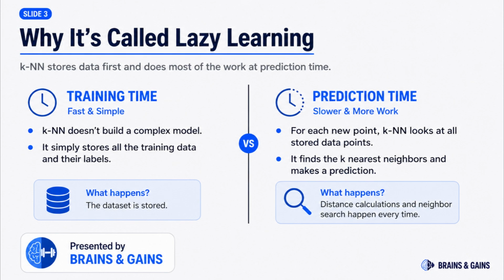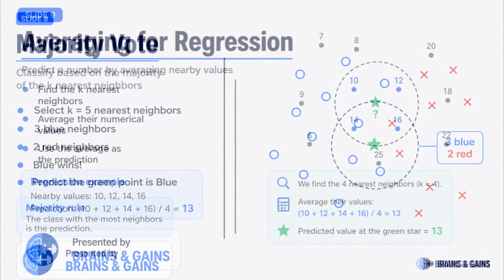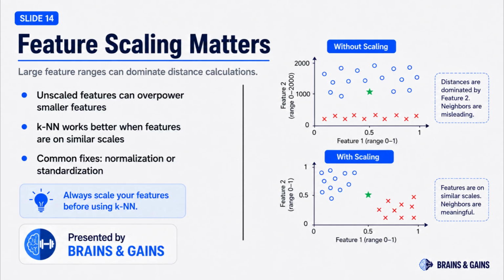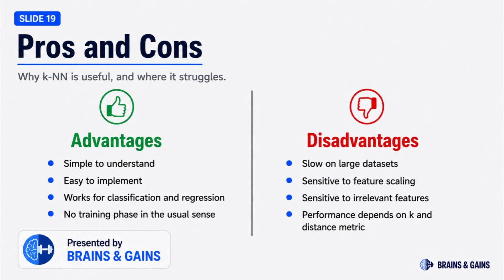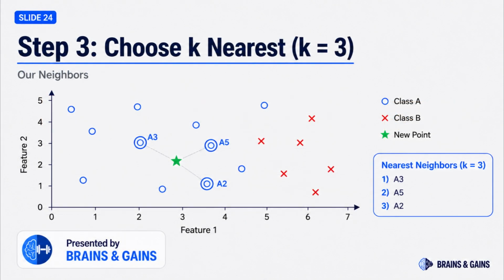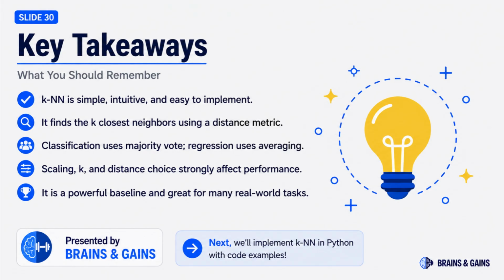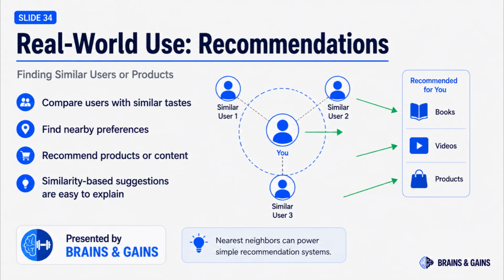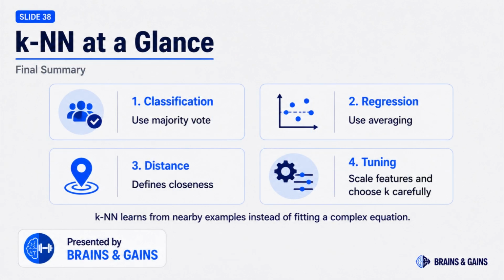k-Nearest Neighbors Explained Simply k-NN Machine Learning Tutorial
Learn how k-Nearest Neighbors, or k-NN, works from start to finish in this visual machine learning lesson.

We cover how k-NN finds nearby examples, measures distance, chooses the value of k, handles classification and regression, uses majority voting and averaging, and why feature scaling matters so much.

You’ll also see complete worked examples, decision boundaries, weighted versus unweighted k-NN, common mistakes, best practices, real-world uses, and a simple Python workflow overview.

Topics covered include k-NN classification, k-NN regression, Euclidean distance, Manhattan distance, feature scaling, choosing k, the curse of dimensionality, weighted voting, recommendation systems, pattern recognition, and model evaluation.

If you’re learning machine learning, data science, statistics, or predictive modeling, this lesson gives you a strong foundation in one of the most intuitive supervised learning algorithms.

Presented by BRAINS & GAINS